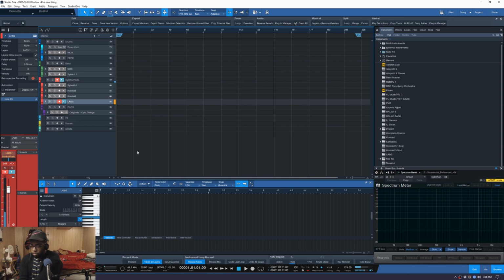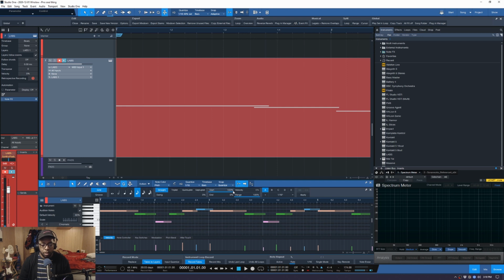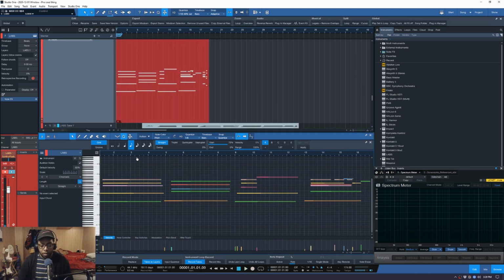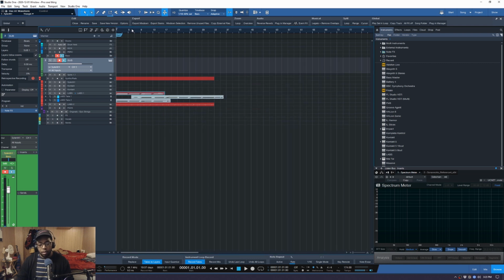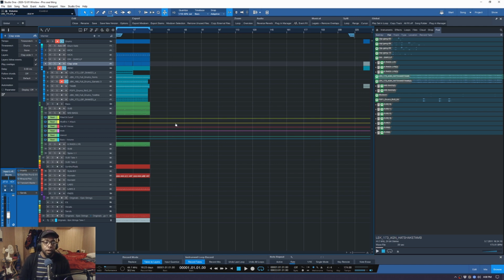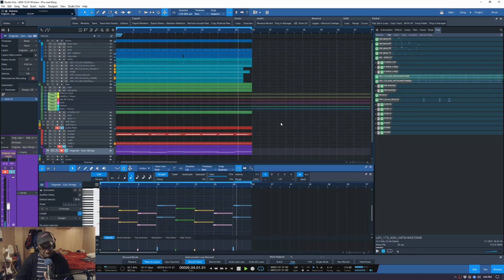Turning an Idea into Sketch | One Hour | Drum & Bass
My usual process. I'll go into a bit more depth later on if anyone's up for it ✌🏿

00:00 "S U B T L E" Patreon plug
01:13 Piano
04:15 Bass
06:17 Strings Pt. 1
06:50 Drums
08:11 Strings Pt. 2
08:30 One Hour